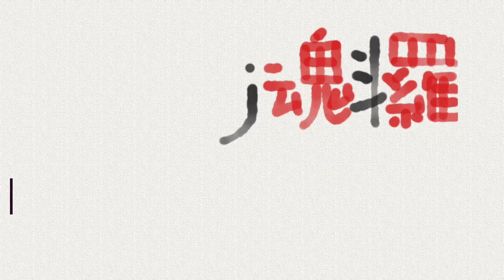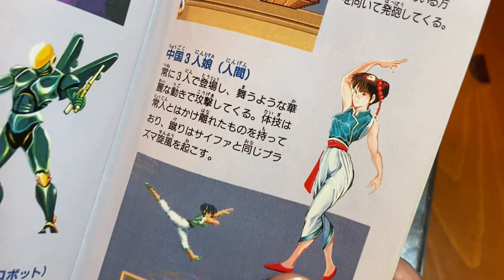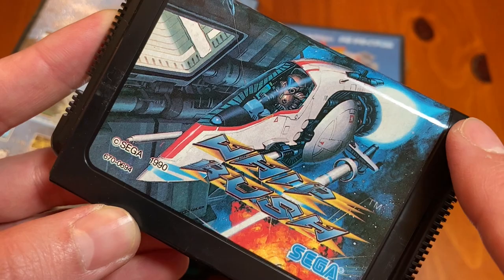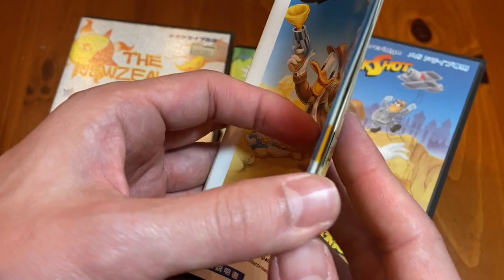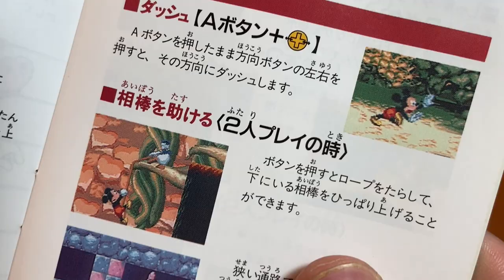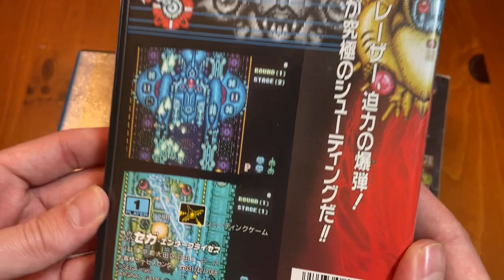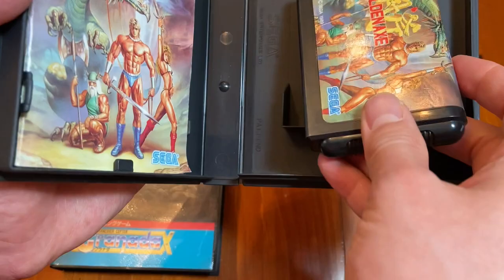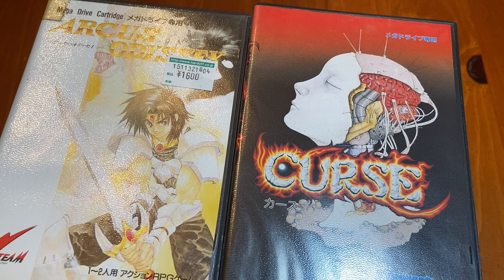My Japanese Sega Genesis/Mega Drive Collection Part 1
I don't often talk about Sega games on this channel, but here is my collection of Genesis games, what you might call the MEGA DRIVE in Japan and Europe. I talk about CIB games and prices, as well as give tips on hunting and collecting Japanese retro vintage classic video games.